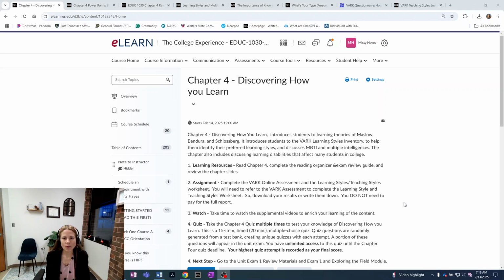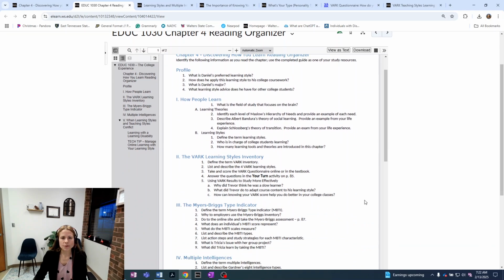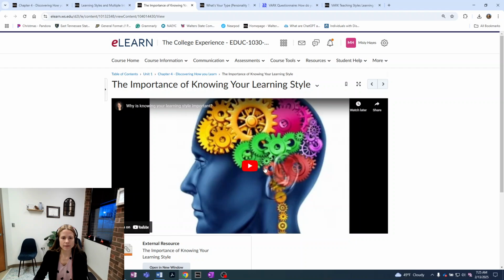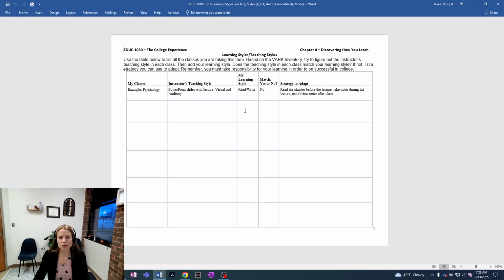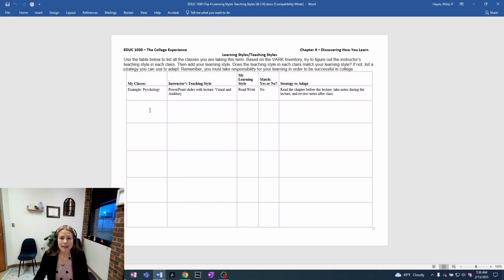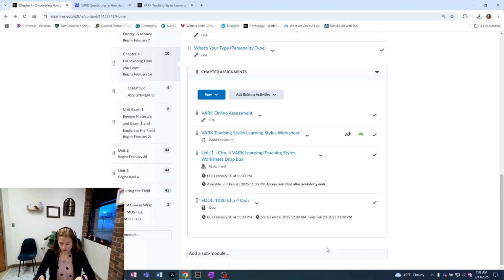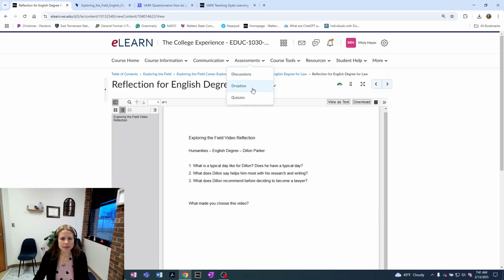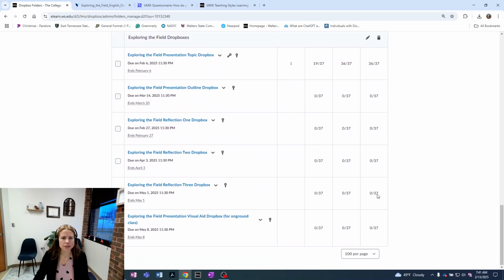EDUC 1030 Unit 1 Ch 4